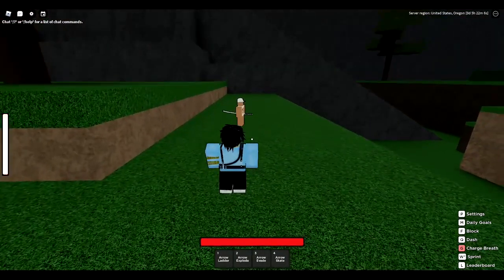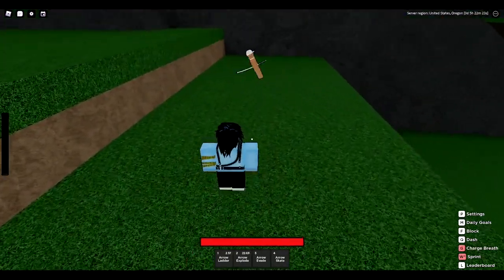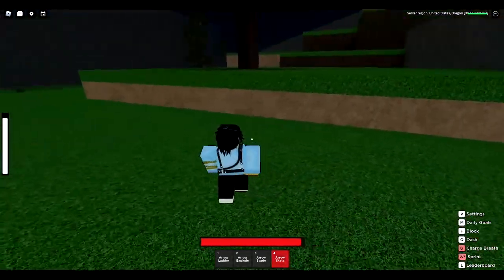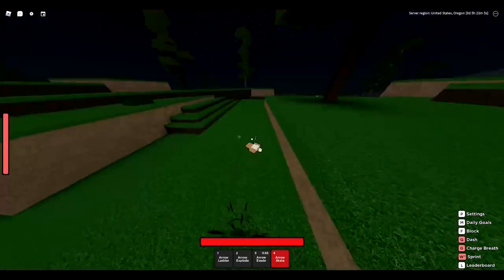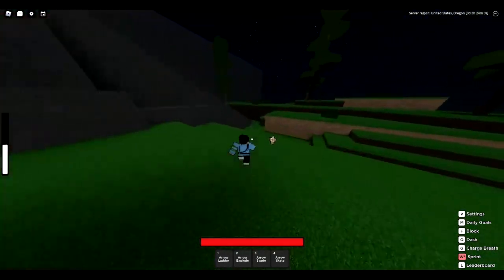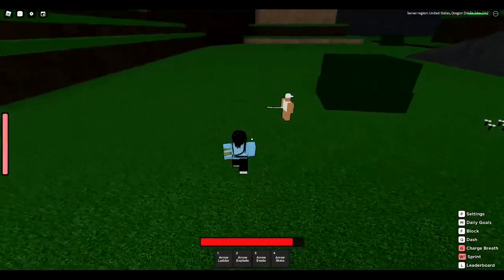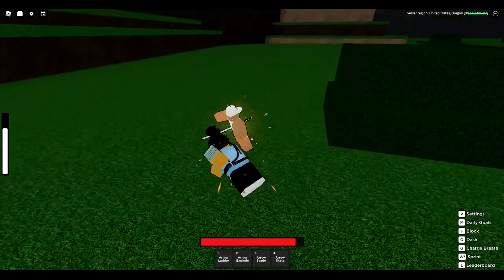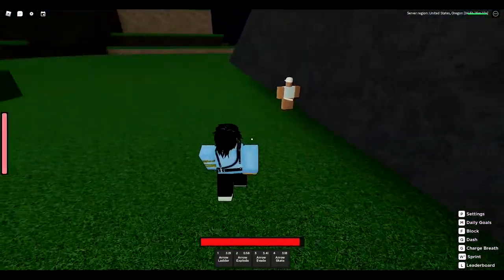Roblox Rogue Demon Arrow Art One Shot Combo/Inf Combo/Tips And Tricks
i figured i do a arrow art tips and tricks since there is no videos showing how to use evasive/skate with the other purpose